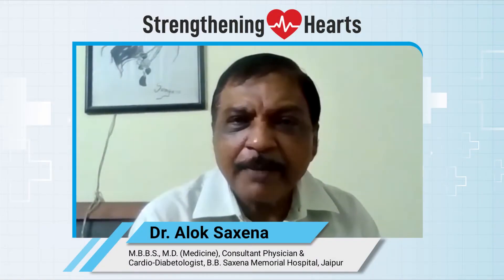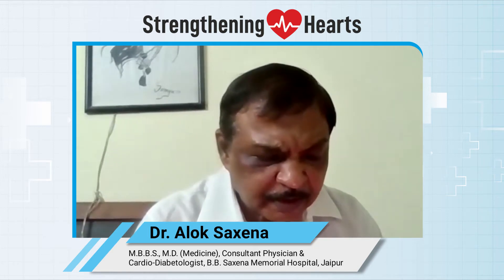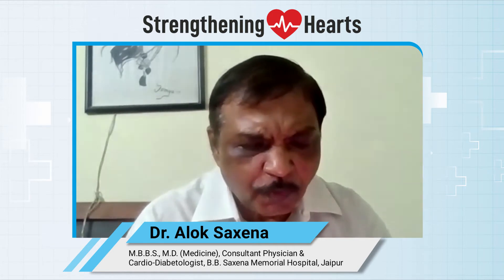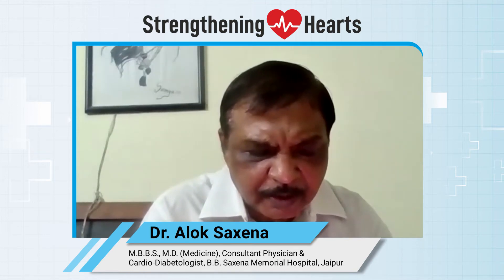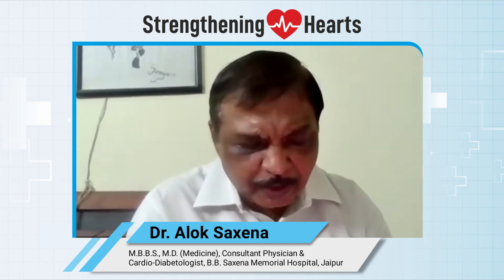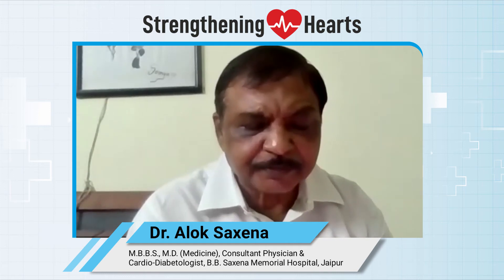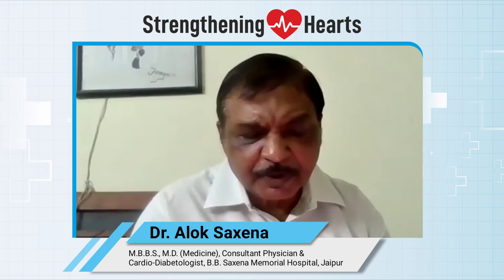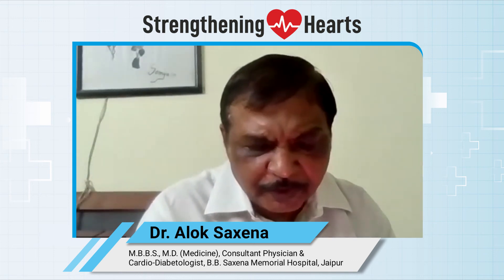Dr. Alok Saxena